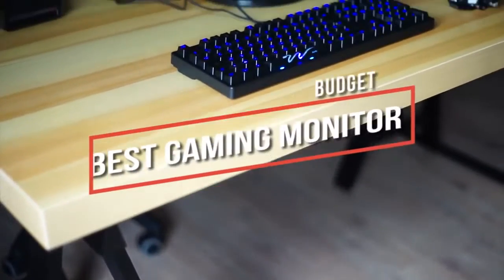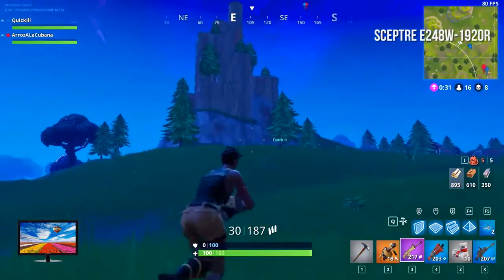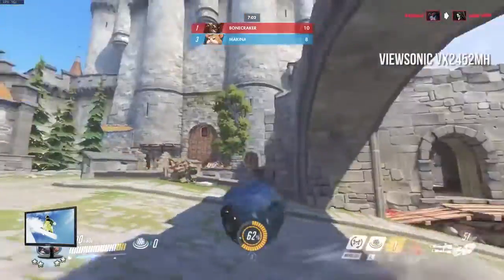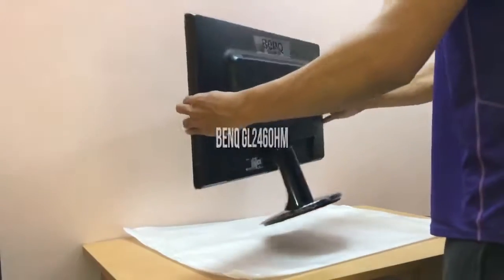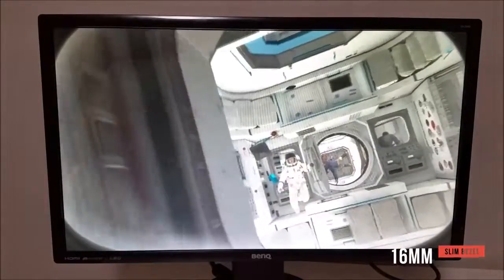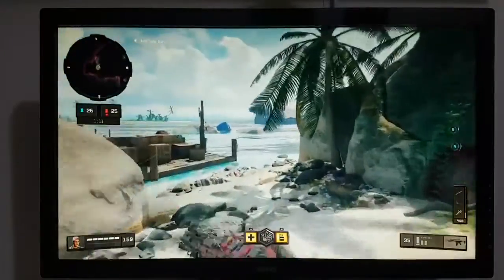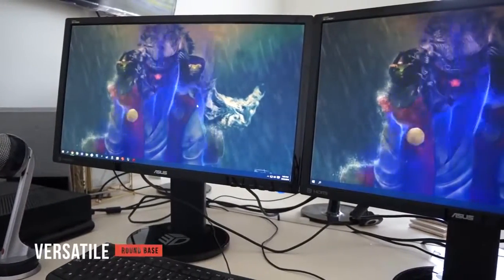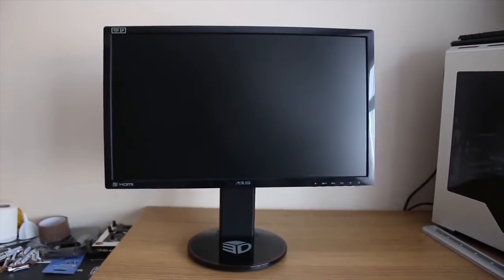Top 5 - Best Budget Gaming Monitor 2019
▶️ Sceptre E248W-1920R
▶️ ViewSonic VX2452MH
▶️ BenQ GL2460HM
▶️ BenQ RL2455S
▶️ ASUS VG248QE